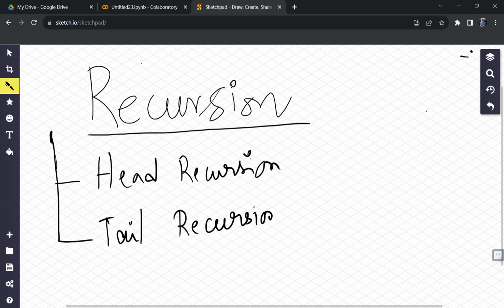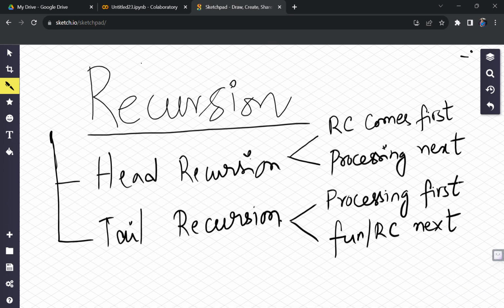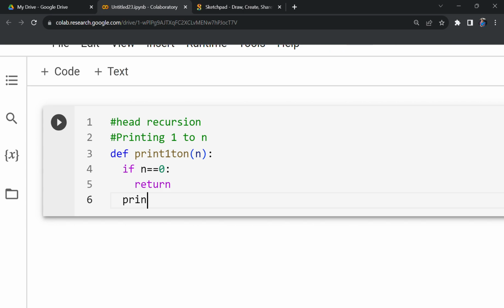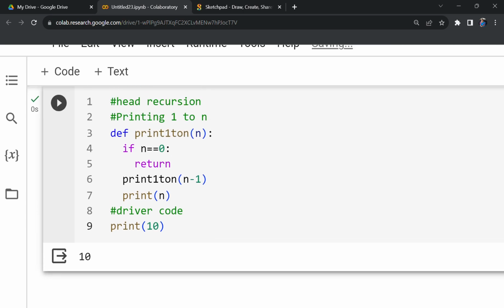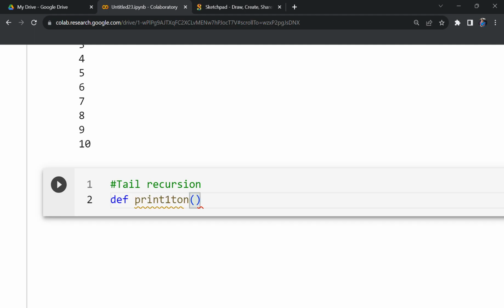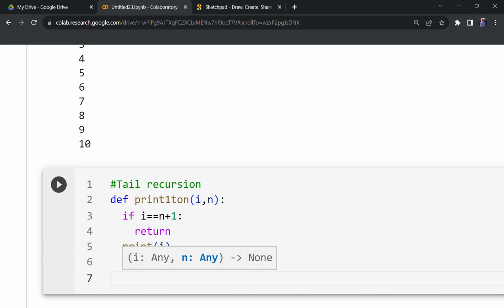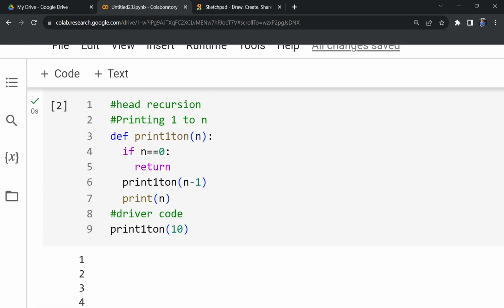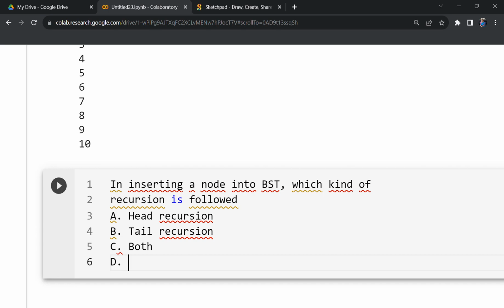Head Recursion and Tail Recursion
Types of Recursion. Pseudocode questions on recursion will be of these two forms. Head recursion is complex to trace compared to tail recursion.